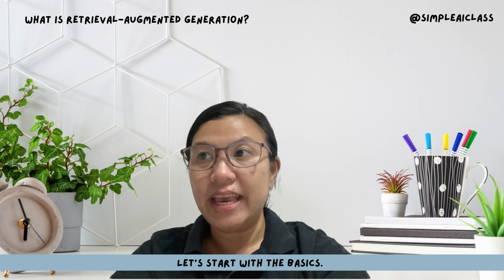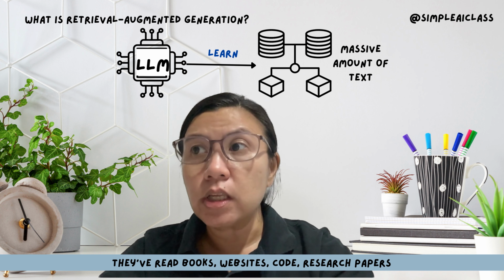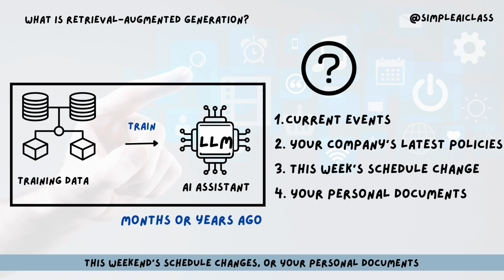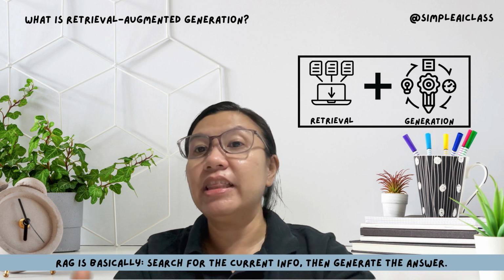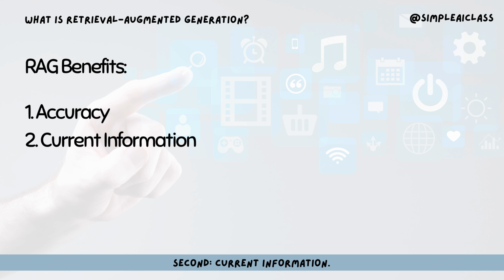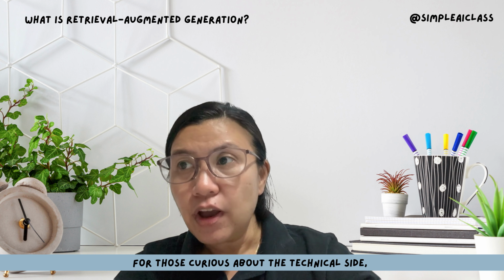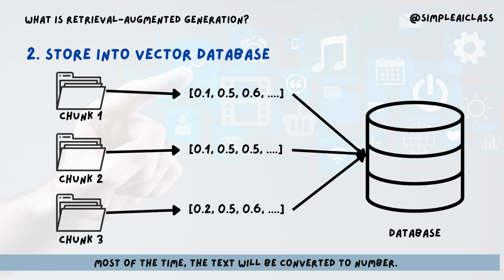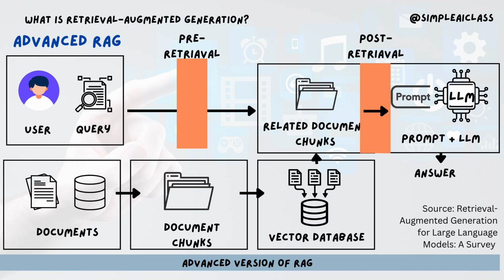RAG Explained Simply: The AI Trick Behind Smarter Chatbots!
📌 What is RAG in AI? | Retrieval-Augmented Generation Explained Simply

In this video, we break down RAG — short for Retrieval-Augmented Generation — in the simplest way possible. 💡

You’ve probably heard of ChatGPT, Gemini, or Claude — but did you know that many of the most useful and accurate responses these AI tools give come from RAG?

🔍 So what is RAG?
It’s a powerful technique that helps AI tools search real-time information before generating an answer — making them way more accurate, current, and reliable.

📌 What you’ll learn in this video:
(00:00) Introduction
(00:46) What is RAG?
(01:46) Why AI needs RAG?
(04:48) What are examples of RAG implementation?
(05:43) What are RAG benefits?
(07:36) How RAG works?
(10:02) RAG Recap

Whether you’re an AI beginner or just curious how AI gets smarter, this video will help you understand why RAG is a game changer for modern AI systems.

Hi, I’m Dr Linda — an AI professional with over 20 years of experience.
Life can be complex, but learning AI doesn’t have to be. Through this channel, I share simple and practical explanations of AI to help make life easier and more understandable for everyone.

📢 Have questions or want to see more topics covered?